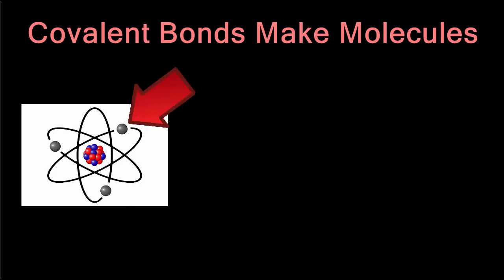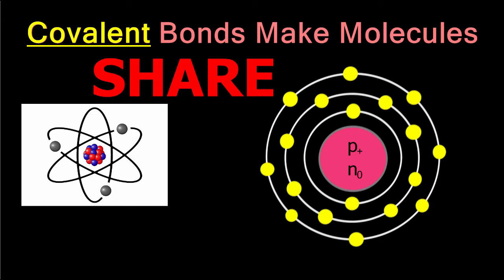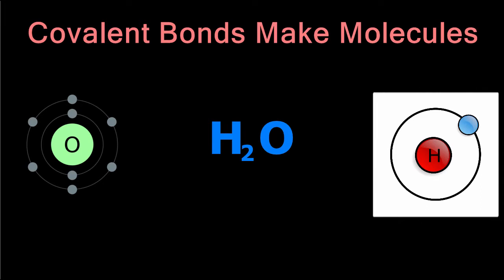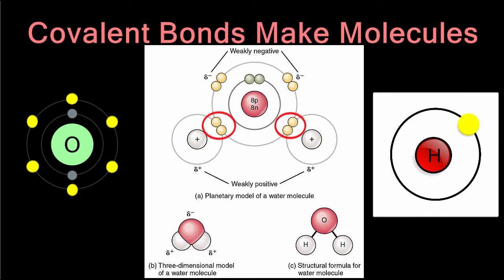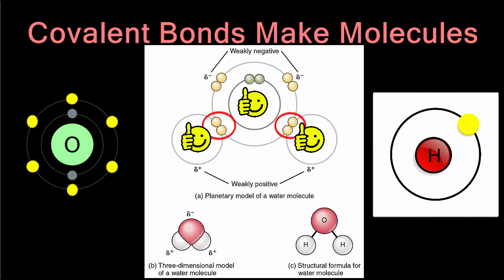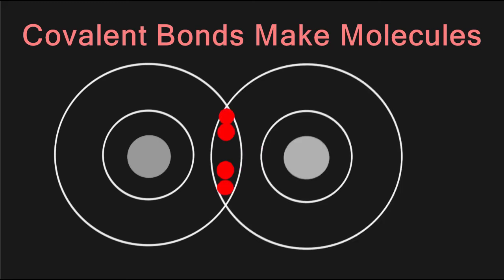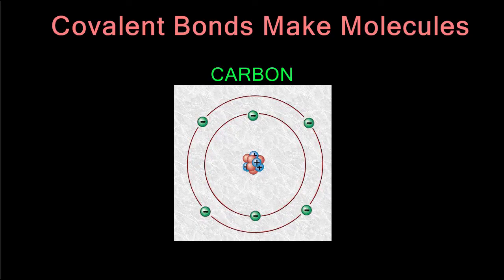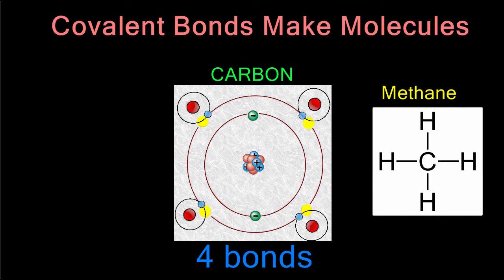The Making of Chemical Compounds: Covalent Bonding